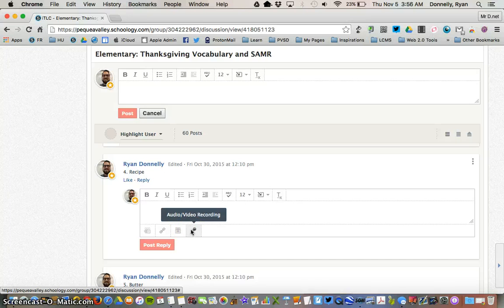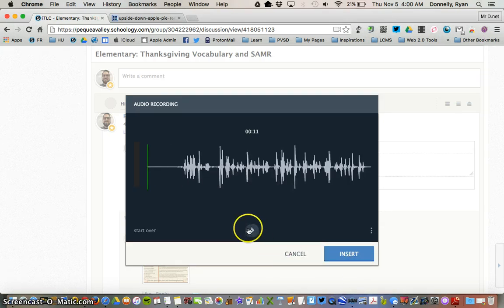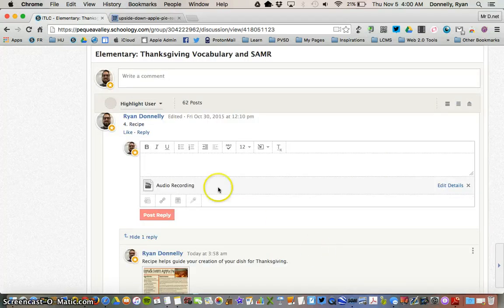Schoology Discussion, SAMR, and Vocabulary 1